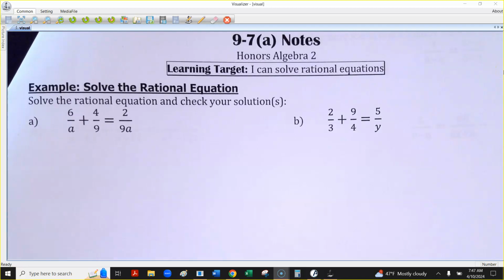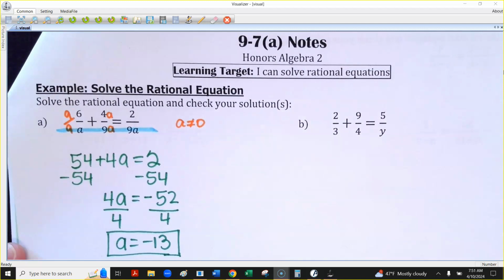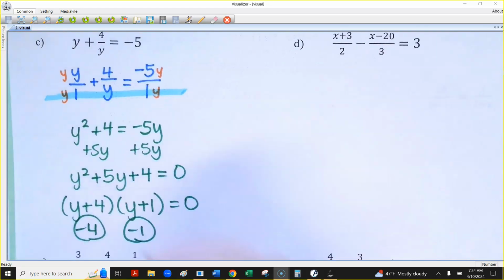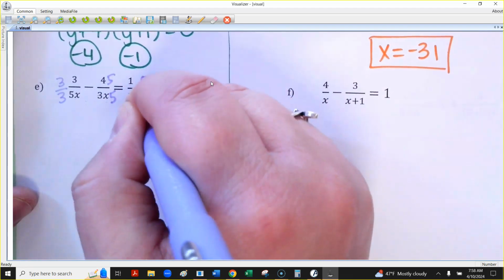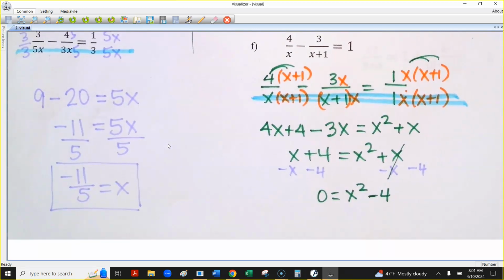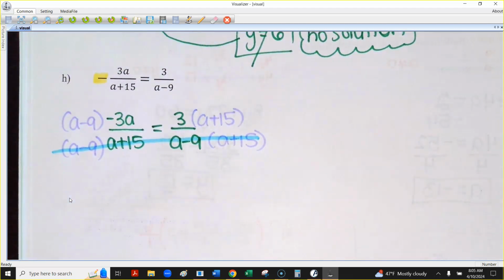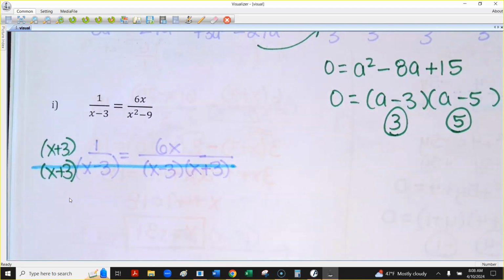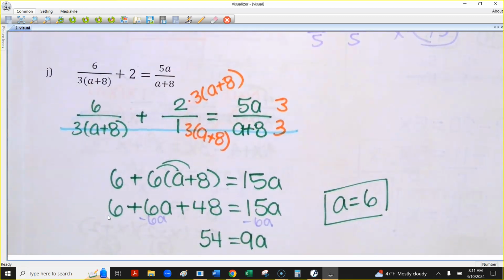HA2 9 7(a) Notes (solve rational equations)